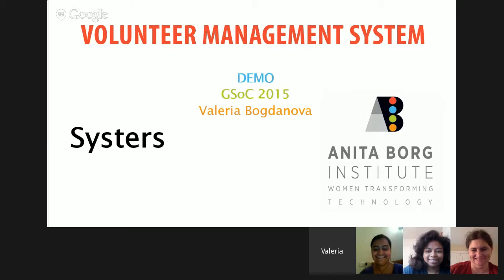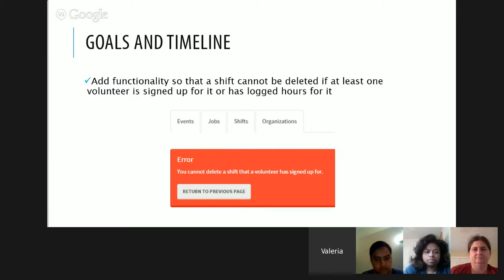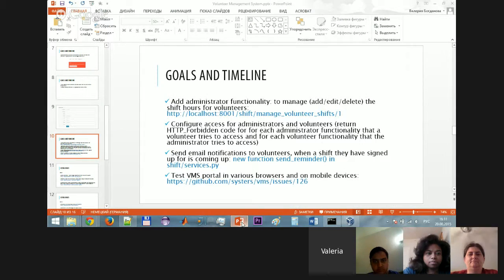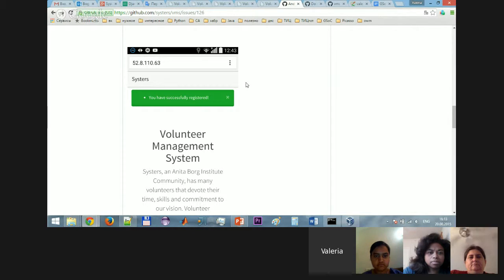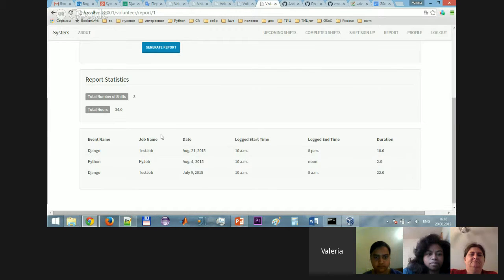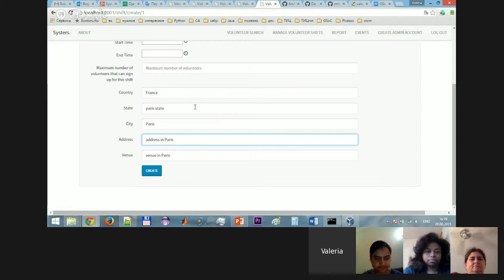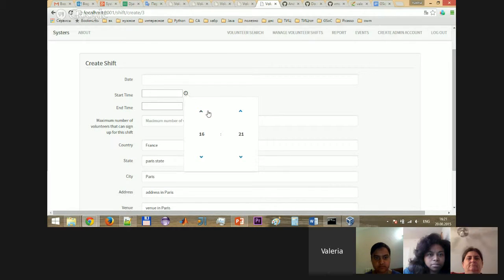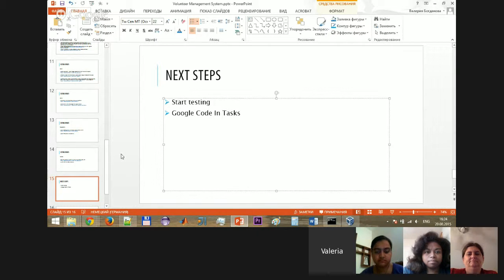Systers GSoC 2015 - VMS Demo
Valeria will demo the work she's completed this summer.